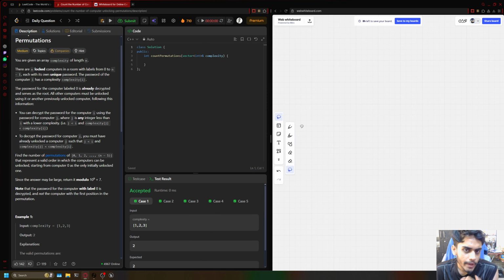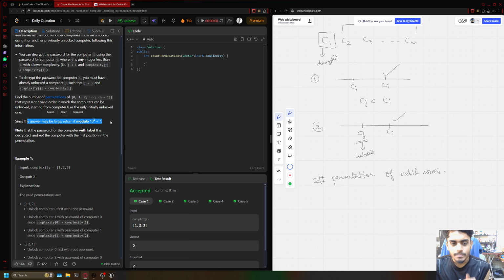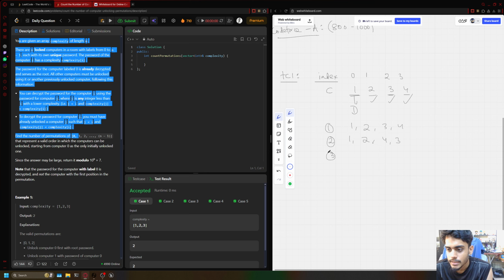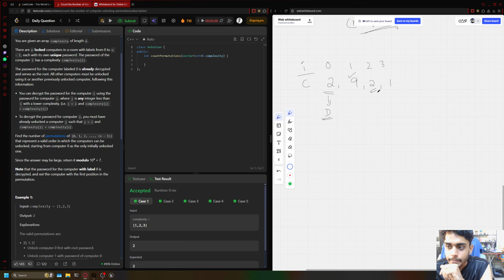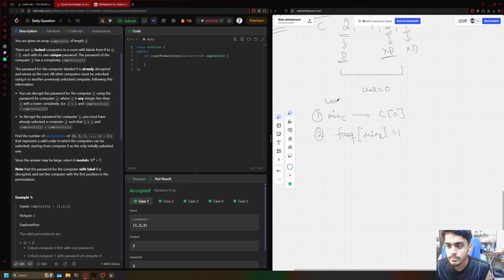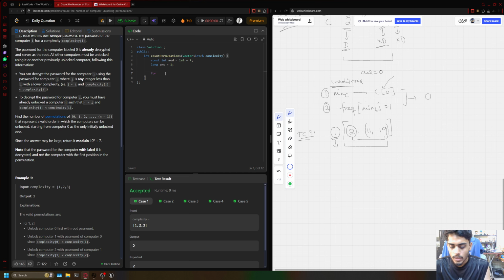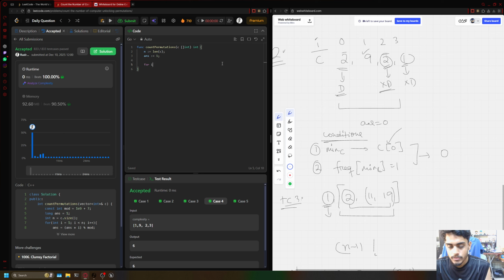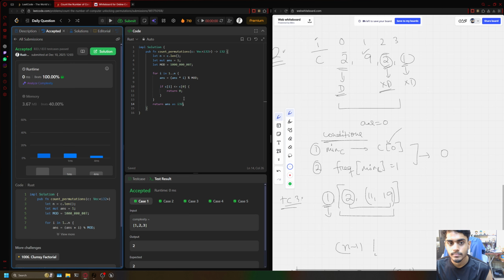LeetCode | Count the Number of Computer Unlocking Permutations | C++ | Golang | Rust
In this video, we solve LeetCode 3577 – Count the Number of Computer Unlocking Permutations, a surprisingly elegant combinatorics and constraints problem.

I walk through the entire intuition from scratch, using my handwritten diagrams:

🔍 What we understand step by step

• Why computer 0 is the only initially unlocked root
• Why every other computer i can only be unlocked using a previously unlocked computer j, satisfying both:
 1️⃣ j is less than i
 2️⃣ complexity of j is less than complexity of i

• How these rules create a simple but powerful ordering structure
• Why the minimum complexity must belong to index 0, otherwise the answer is zero
• Why the answer is zero if the minimum complexity appears more than once
• Why the total number of valid unlocking permutations becomes factorial of (n minus 1), taken modulo 1e9 plus 7

🧠 Core Insight

Every computer except index 0 can appear in any order, as long as their complexities follow the rule “complexity of previous unlocked computer is less than complexity of current one”.

This requirement is automatically satisfied when the complexity at index 0 is the unique minimum in the array.
That directly leads to the formula: (n minus 1) factorial ways.

🕛 Timestamps

00:00 – Problem statement
02:38 – Logic and intuition
10:12 – C++ implementation
12:56 – Golang implementation
14:17 – Rust implementation

If you enjoy clean explanations, handwritten intuition, and multi-language coding, this video is for you ❤️